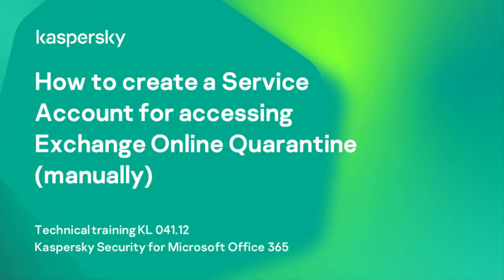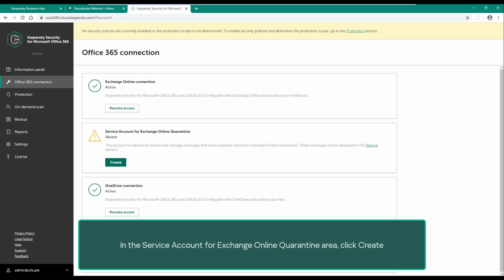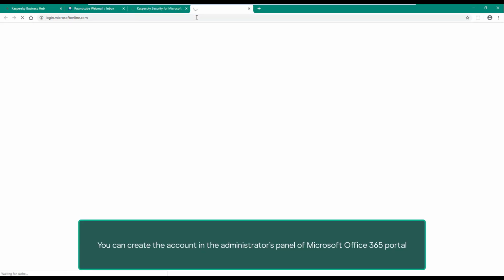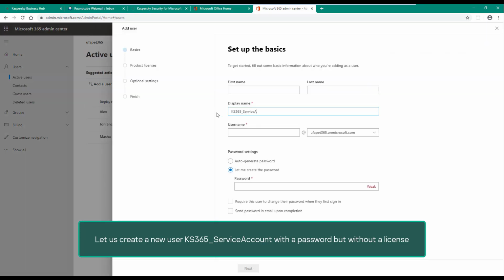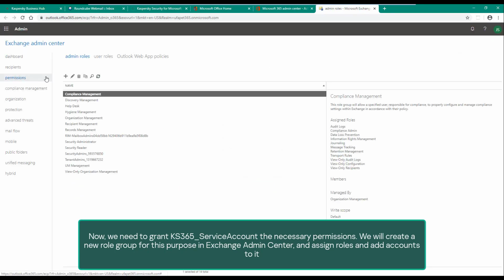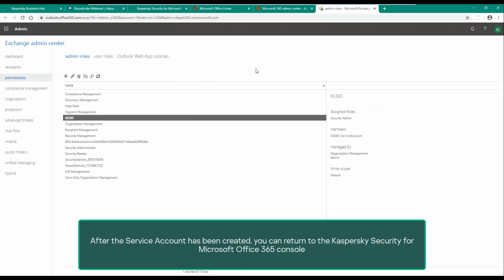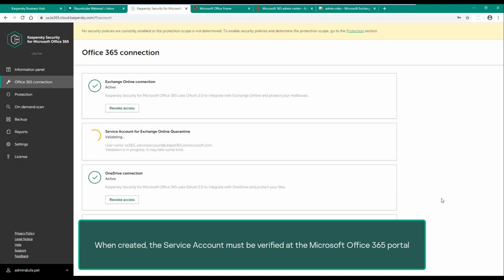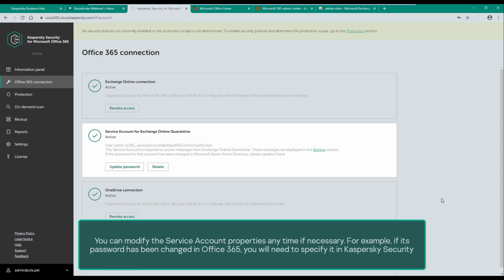Part 05. How to create a Service Account for accessing Exchange Online Quarantine (manually)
This video shows how to create a Service Account for accessing Exchange Online Quarantine (manually).